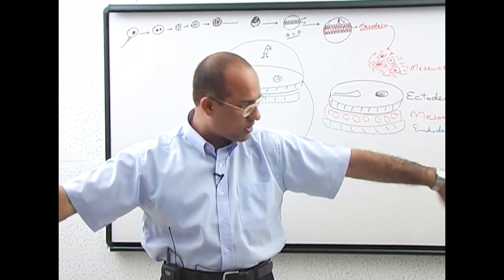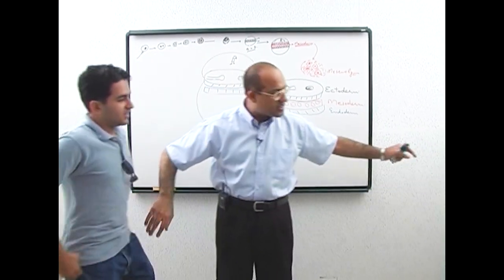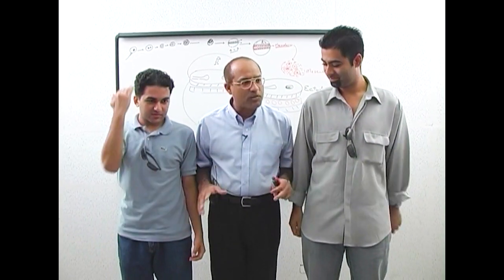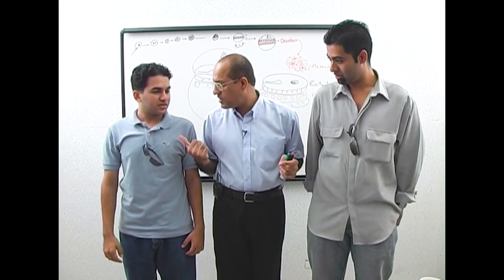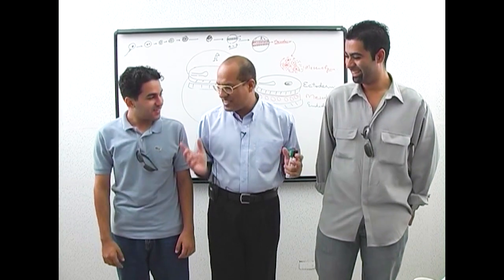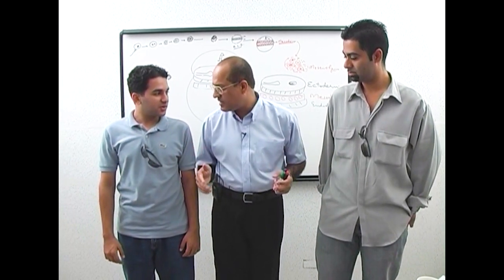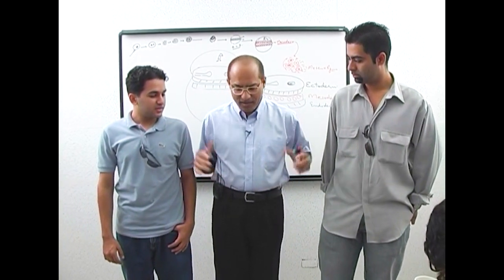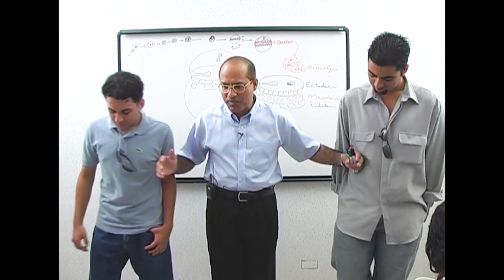Cells of Mesoderm | Mesenchyme | Funny Clip 😄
1. More than 800+ Medical Lectures.
2. Basic Medical Sciences & Clinical Medicine.
3. Mobile-friendly interface with android and iOS apps.
5. Download option for offline video playback.
6. Fanatic customer support and that's 24/7.
7. Fast video playback option to learn faster.
8. Trusted by over 2M+ students in 190 countries.

In all bilaterian animals, the mesoderm is one of the three primary germ layers in the very early embryo. The other two layers are the ectoderm (outside layer) and endoderm (inside layer), with the mesoderm as the middle layer between them.

The mesoderm forms mesenchyme, mesothelium, non-epithelial blood cells and coelomocytes. Mesothelium lines coeloms. Mesoderm forms the muscles in a process known as myogenesis, septa (cross-wise partitions) and mesenteries (length-wise partitions); and forms part of the gonads (the rest being the gametes. Myogenesis is specifically a function of mesenchyme.